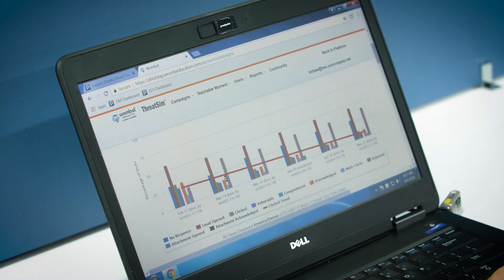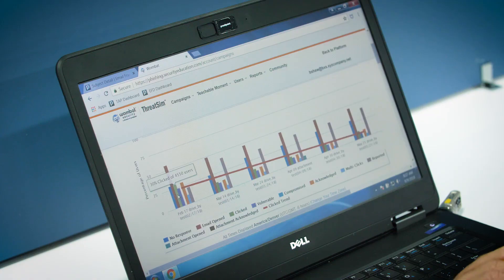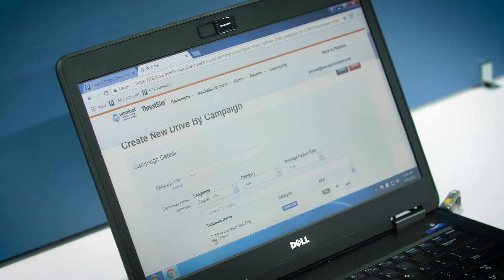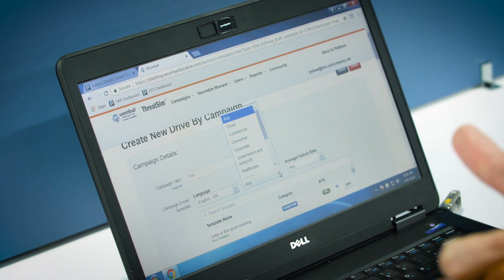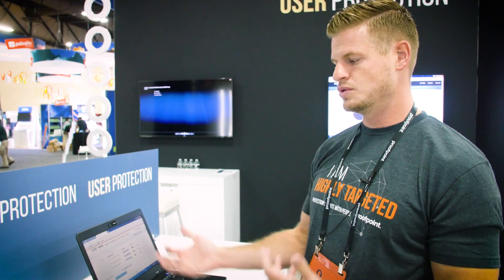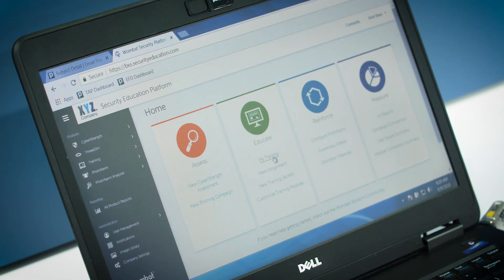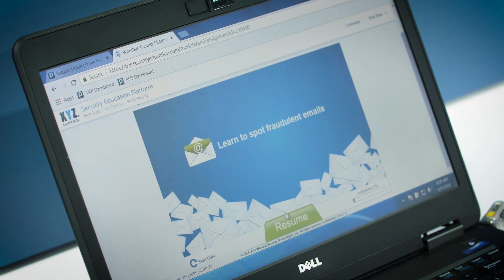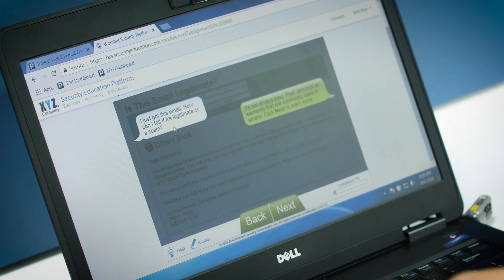Black Hat 2018 Demo: Phishing Simulation and Security Awareness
Brett Shaw demonstrates Proofpoint Phishing and Security Awareness training platform which provides unique and effective anti-phishing filtering. Our web-based interface delivers simulated phishing emails and create teachable moments—right when your people click. These emails help employees understand how to spot an advanced attack and prevent future breaches.